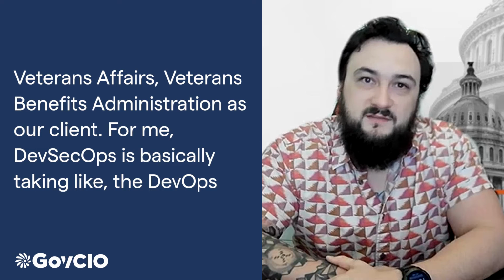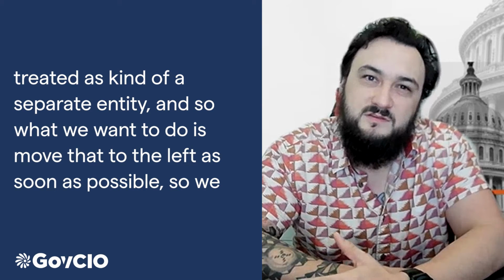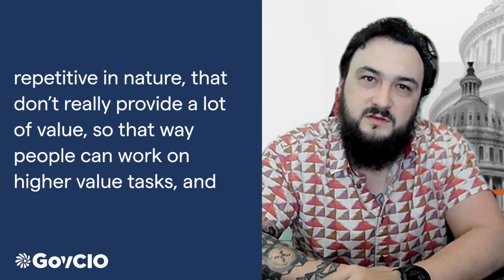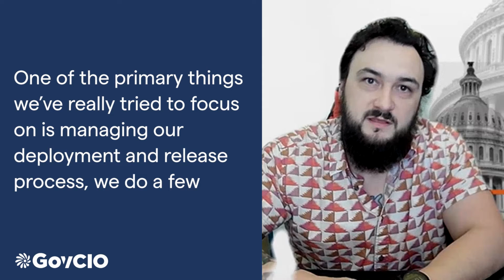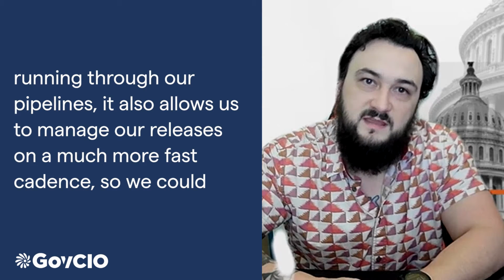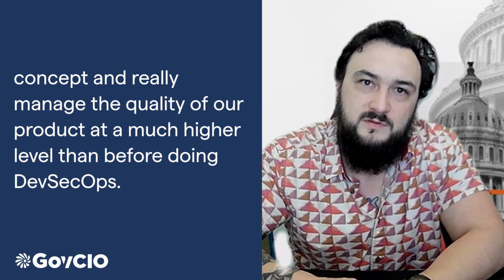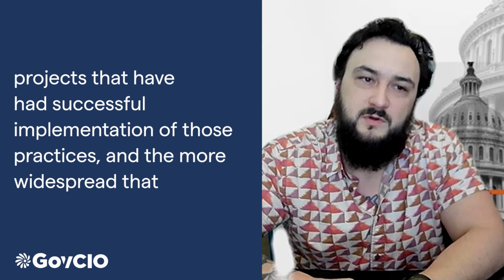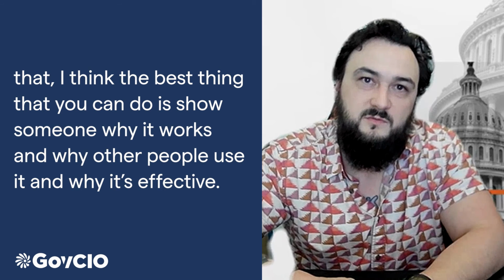Deep Dive on DevSecOps - Glen Stevenson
DevSecOps is a popular buzzword in government IT. But what's the difference between DevSecOps and DevOps? And how does DevSecOps positively impact government customers? Here's Glen Stevenson, GovCIO DevSecOps SME, with those answers and more.

GovCIO was founded by a Navy veteran and a government consultant who saw a need for fresh ideas in the government IT space and had the desire to make an impact. Sitting at a kitchen table, they built GovCIO. Together, they created a unique organization that combines extensive Federal experience and innovative and disruptive approaches with a caring, inclusive culture that puts customers before profit. While our leadership has changed, we’re 1,000 times bigger – with well over 2,000 employees. And while we definitely don’t fit at a kitchen table anymore (or at any of our first three downtown D.C. offices for that matter), the core of what makes us who we are still remains. Learn more about us at govcio.com!